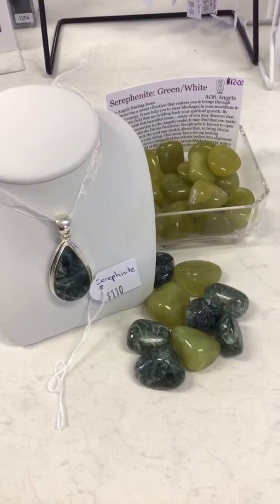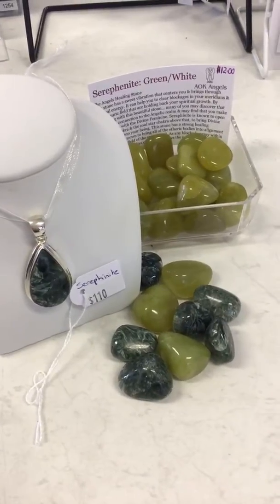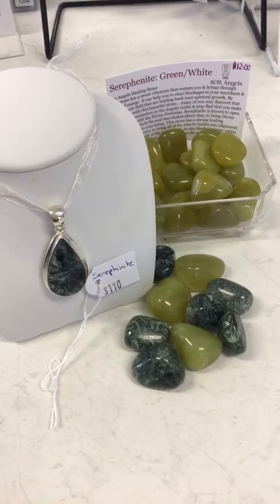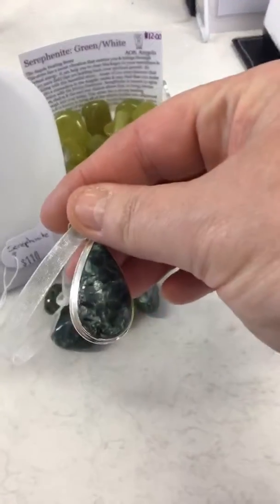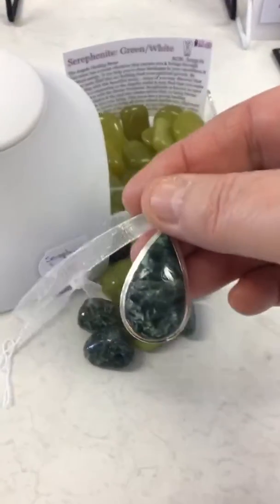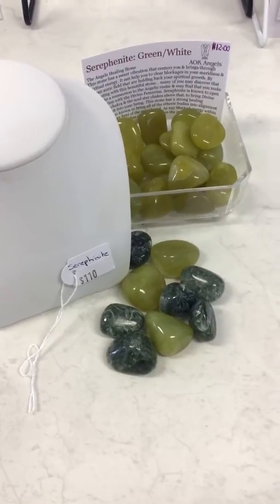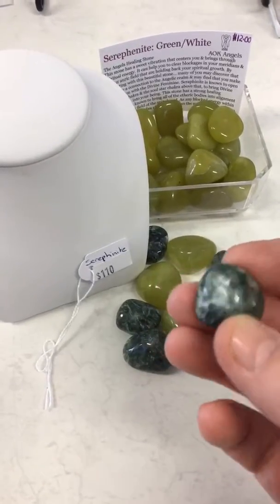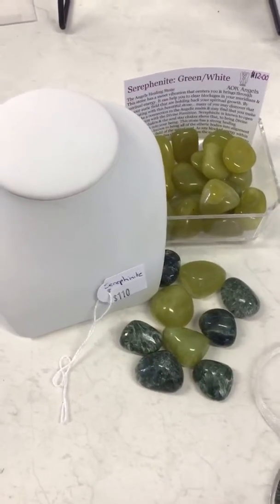Beautiful Serephinite. AOK Healing Centre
AOK Healing Centre & Salt Rooms. Emerald Bank, Kialla.
Open 7 days 10am-5pm
Phone orders welcome Australia wide